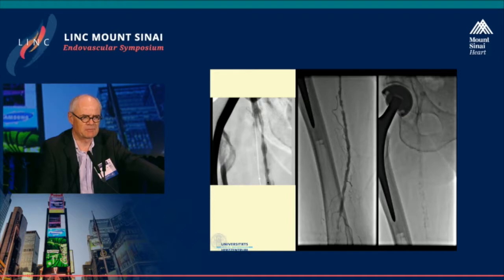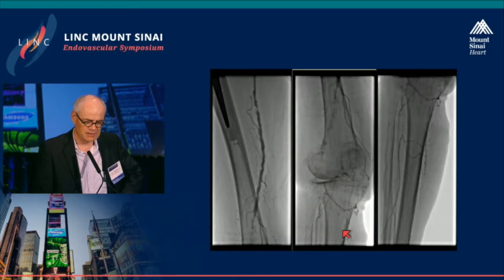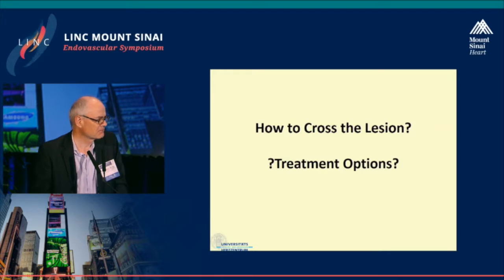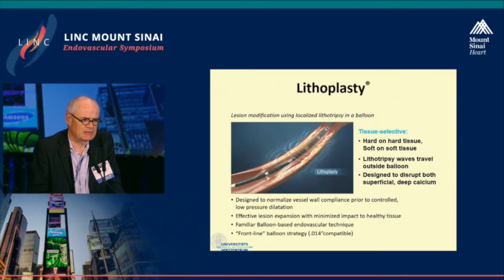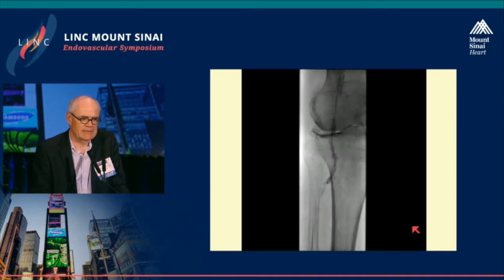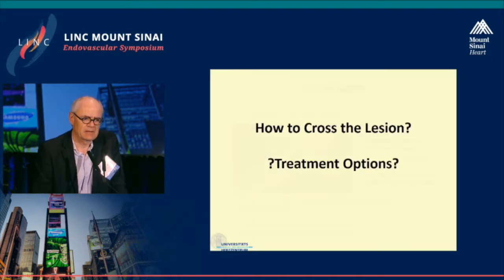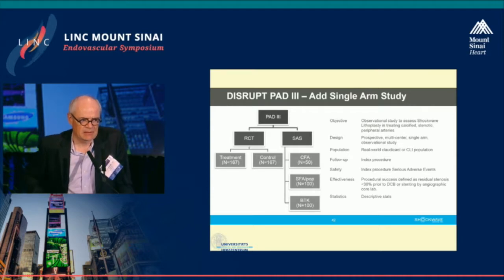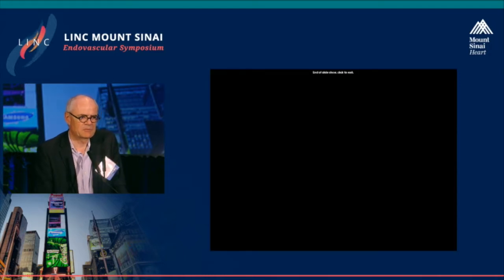A Great Fem / Pop Case